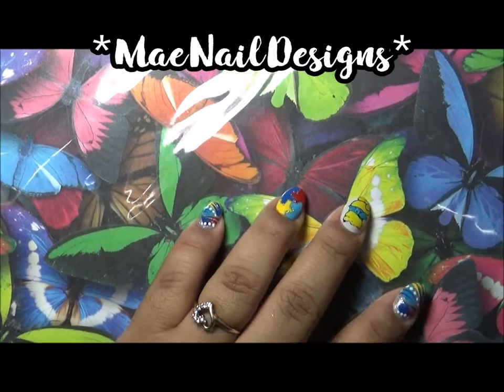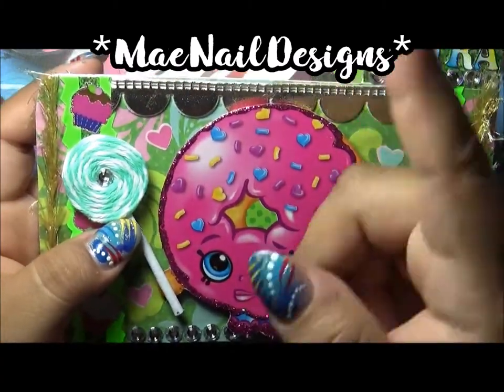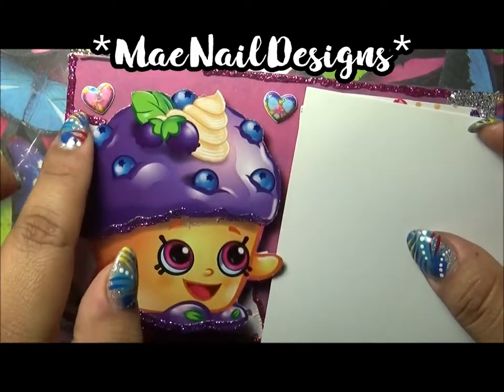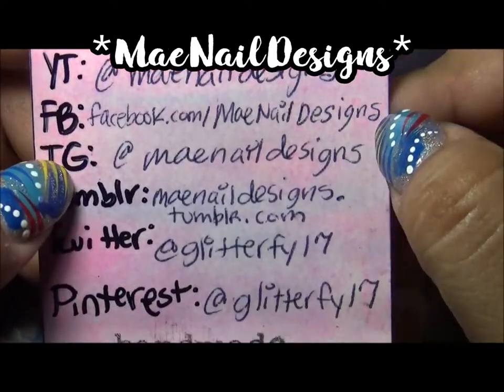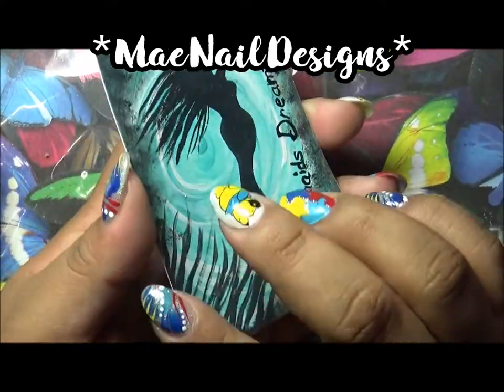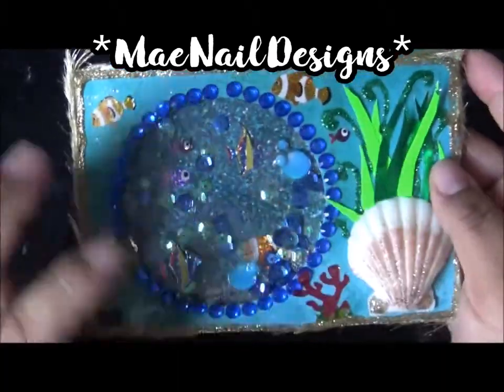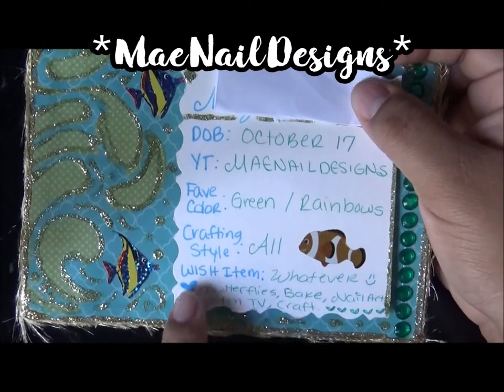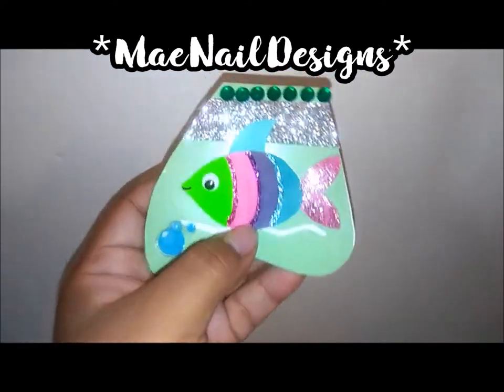✜Project Share | ATC & IC Cards || MAENAILDESIGNS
ENGLISH: Hi guys, these are some crafts I have worked on and just wanted to share with you guys. I love how they came out!! :)

ESPAÑOL: Hola chic@s, estas son algunas artes en las que he trabajado y sólo quería compartir con ustedes. Me encanta cómo salieron !! :)